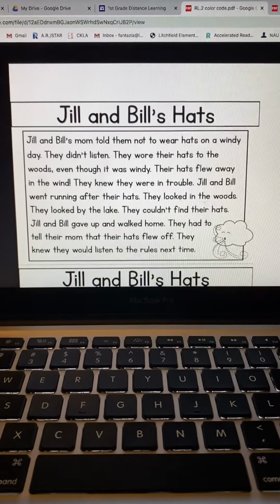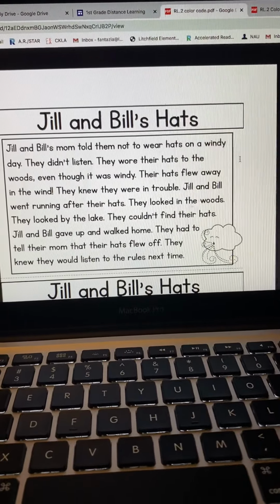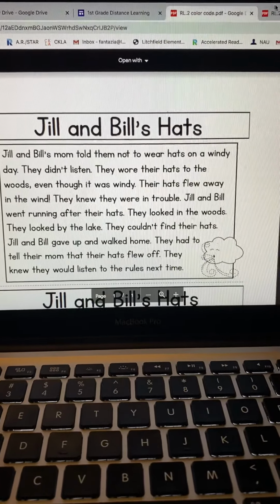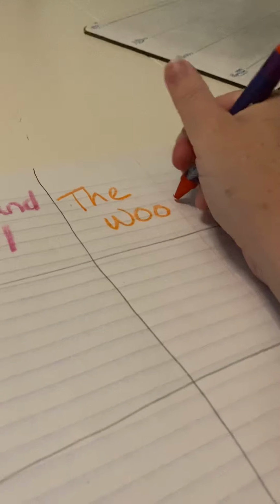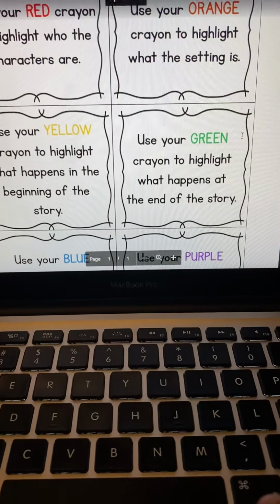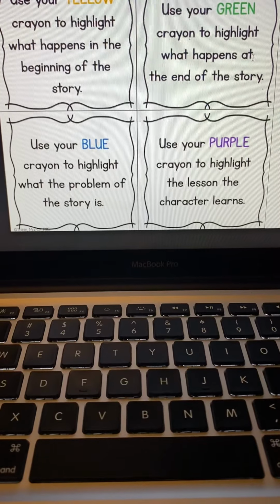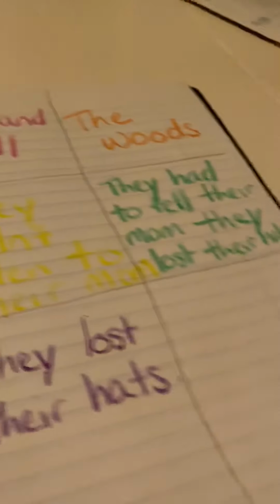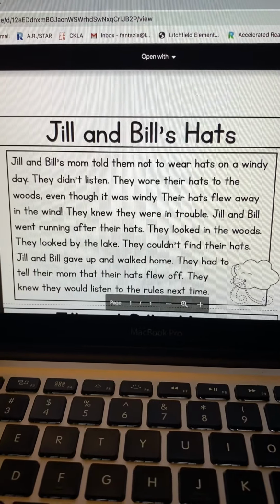RL.2 color coding